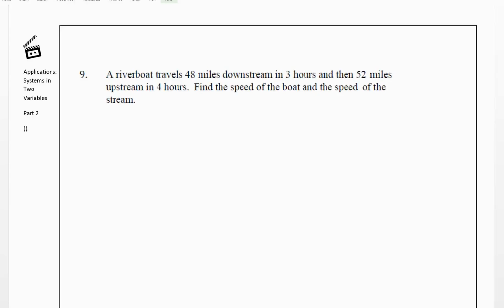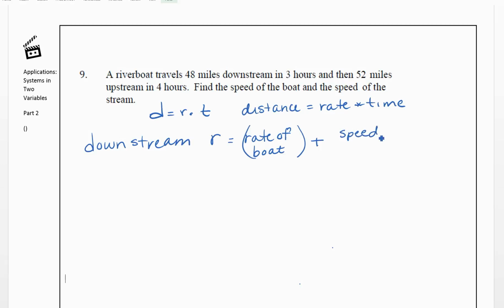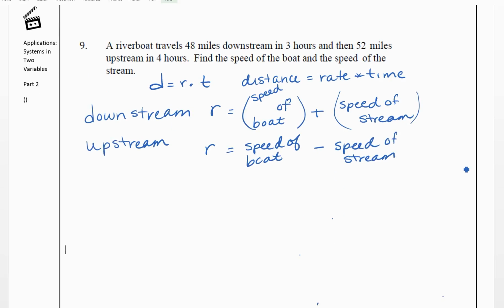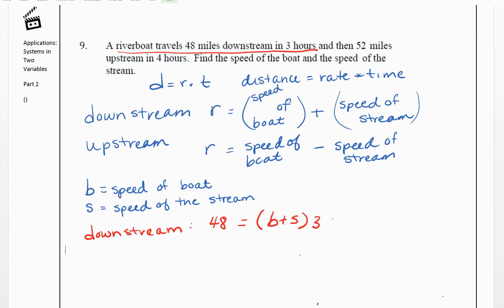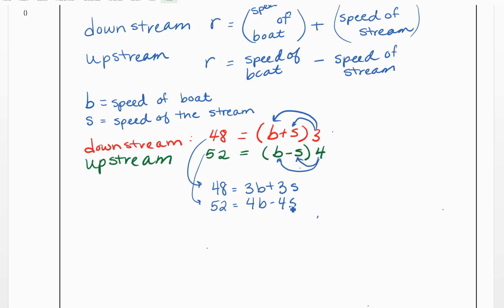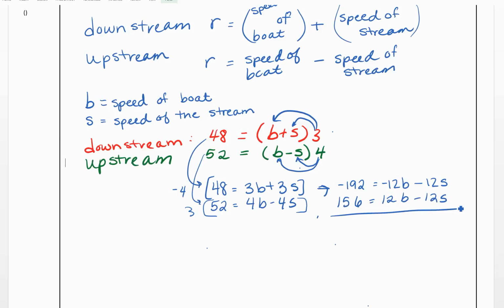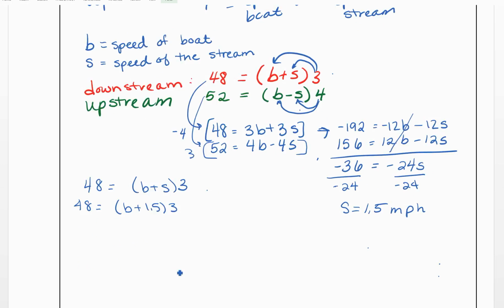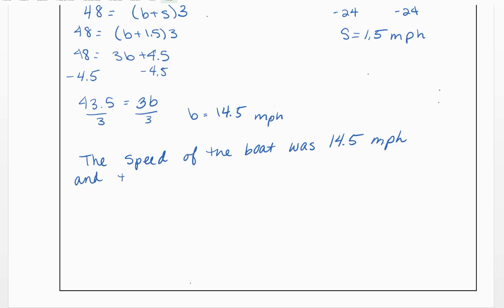Applications systems in two variables part 2